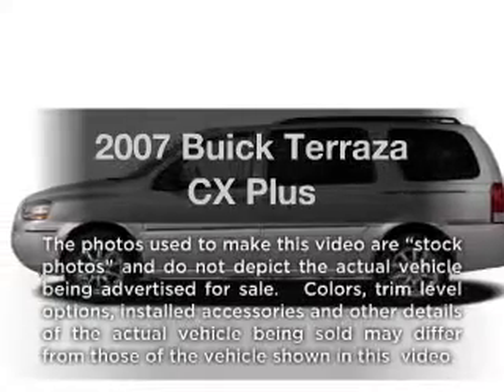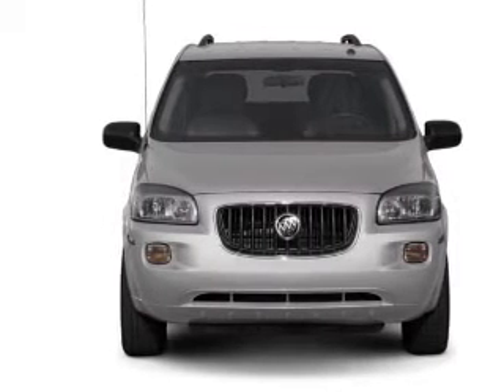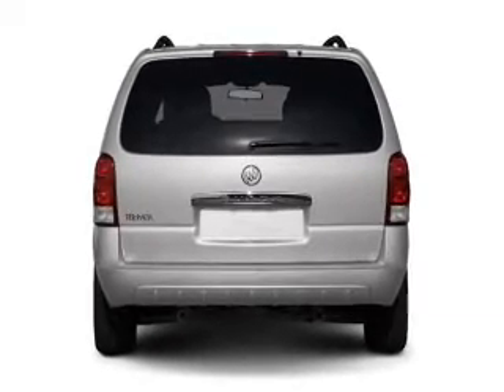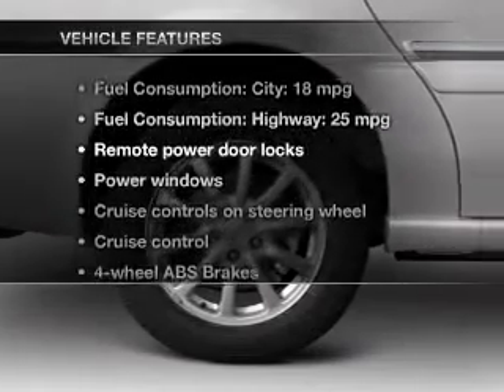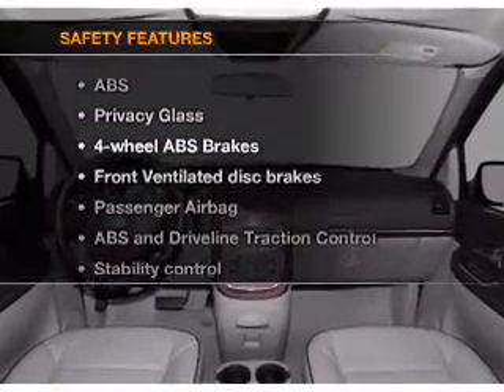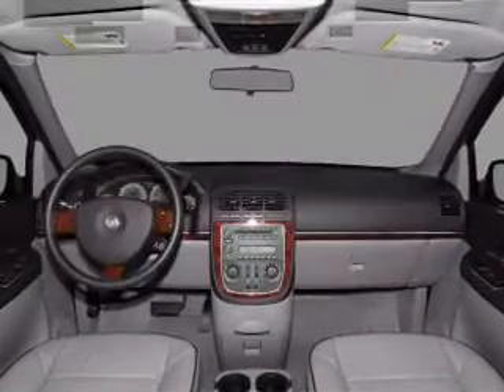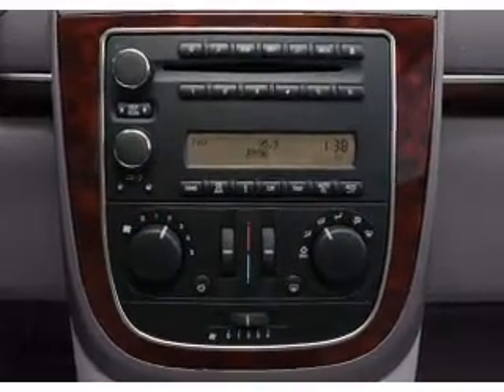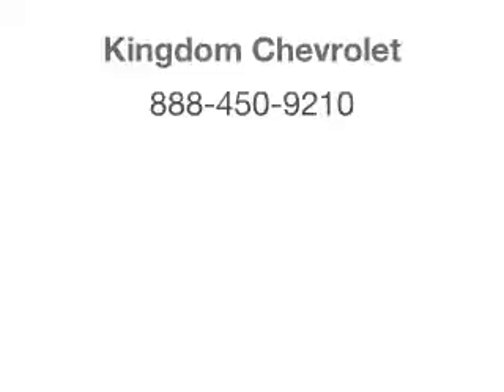2007 Buick Terraza - Chicago IL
Year: 2007
Make: Buick
Model: Terraza
Trim: CX Plus
Engine: 3.9 liter 6 cylinder 12 valve
Transmission: 4-Speed Automatic
Color: Blue
Mileage: 78208
Address:
6603 S Western Ave